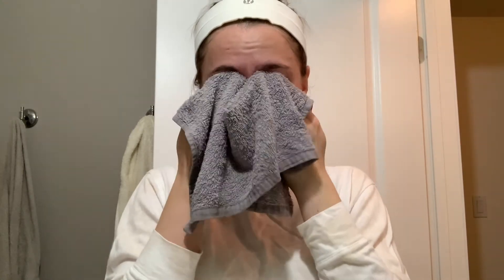Get Unready With Me: The Best Way To Remove Makeup!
After trying many different makeup removers and methods, I have finally found the best way!! This method is called double cleansing. I created a video explaining all about it, you can watch that